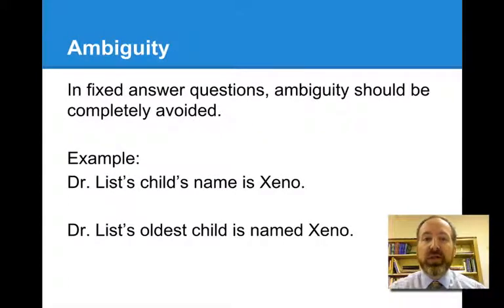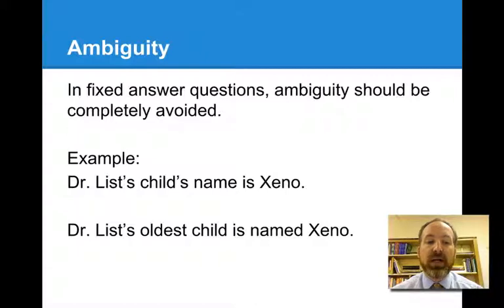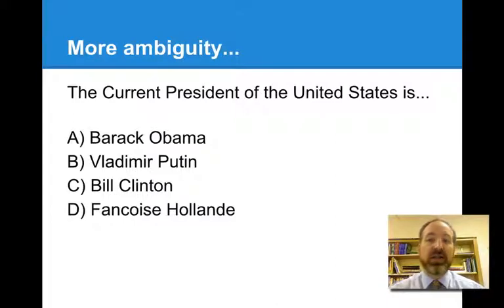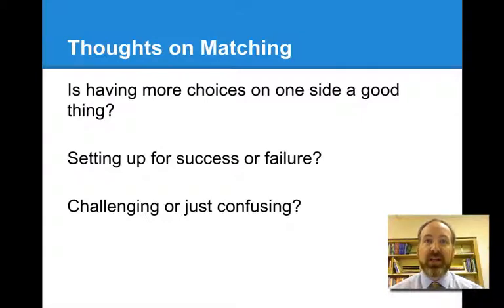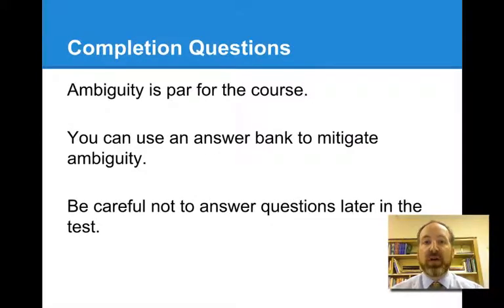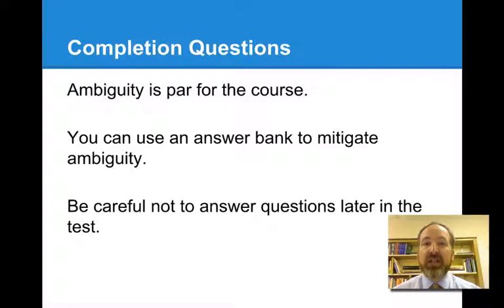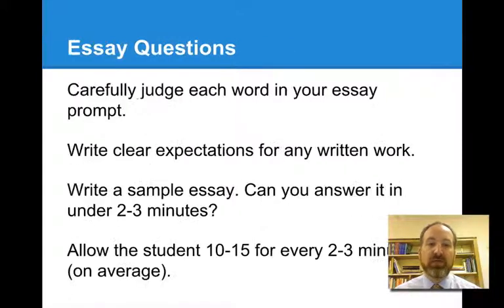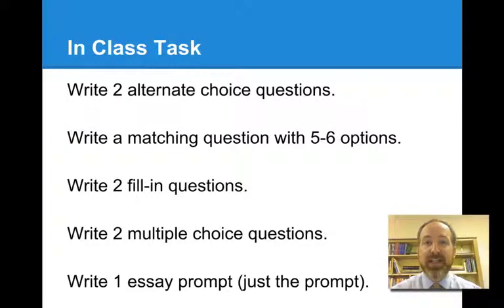Assessment and Test Building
Overview of testing in education. Setup for activity in-class